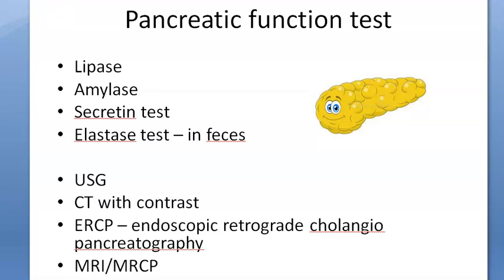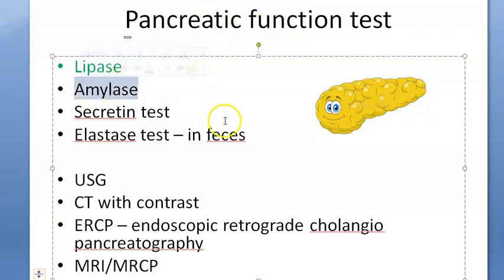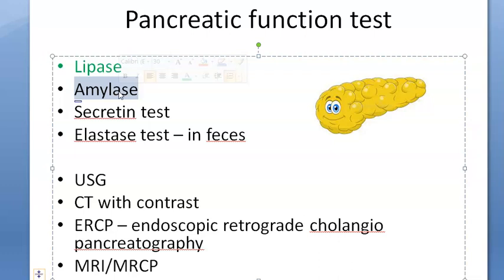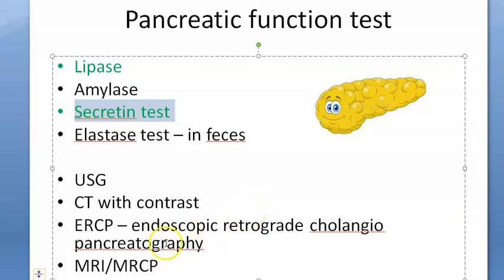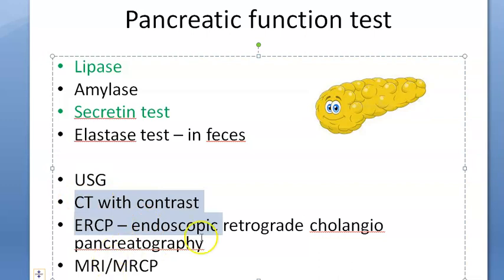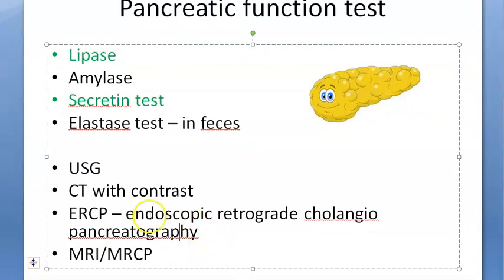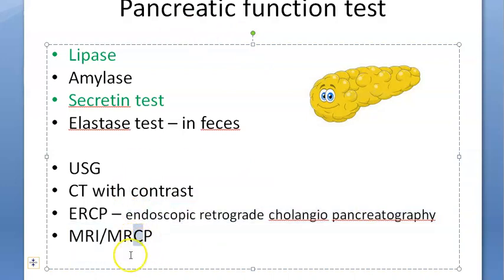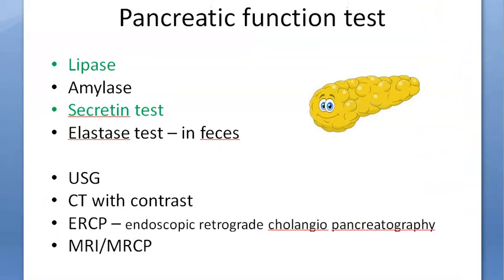Surgery 608 Pancreatic function test lipase CRP secretin elastase how to check pancreas working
Investigations for Pancreatitis
Serum lipase, amylase, secretin, elastase in feces,CRP more
After some days -USG, CT, MRI, ERCP